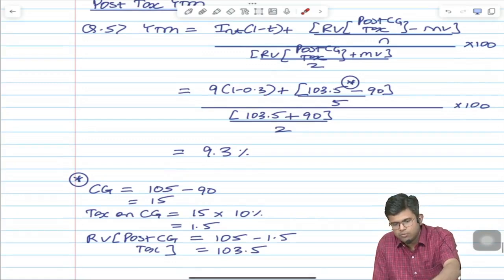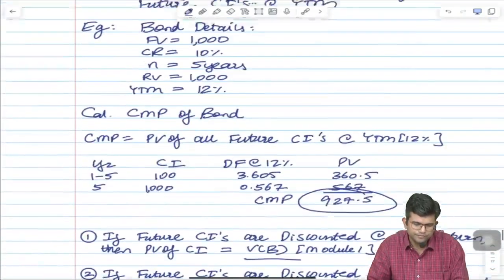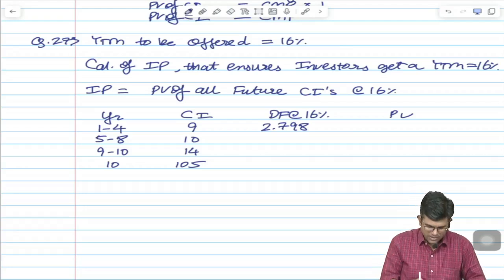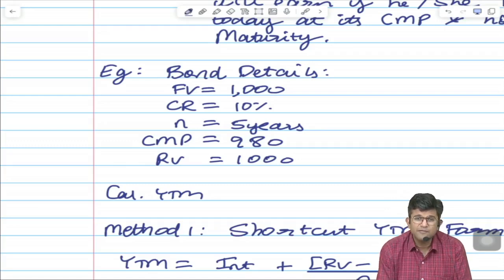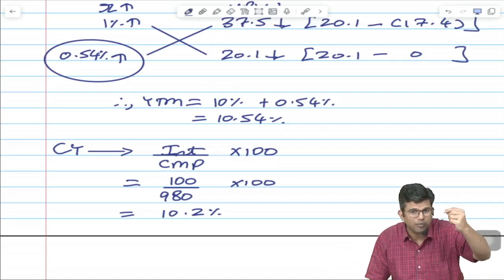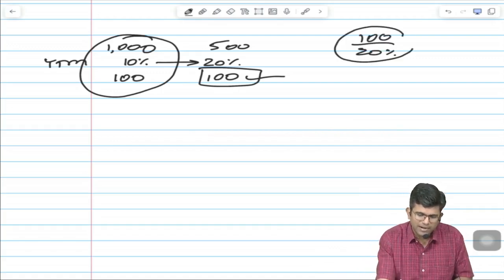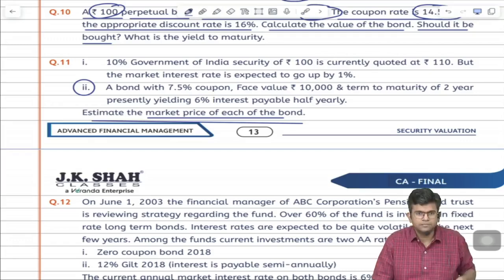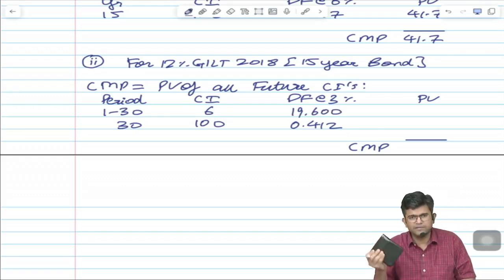Bond Valuation Security valuation Lecture No 31RD